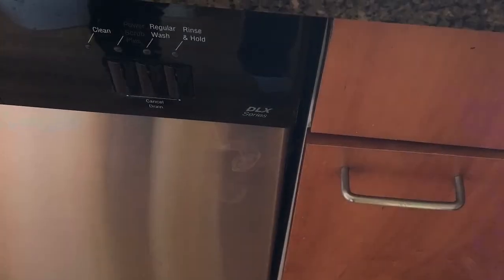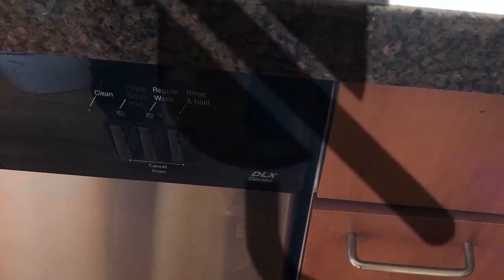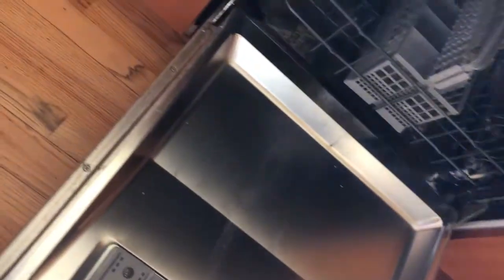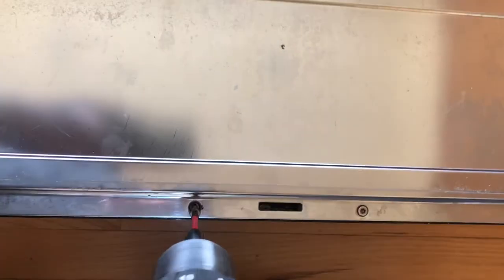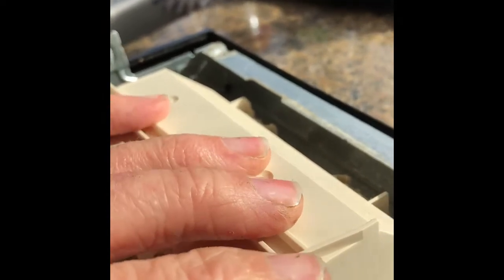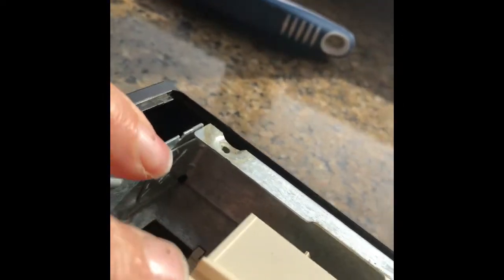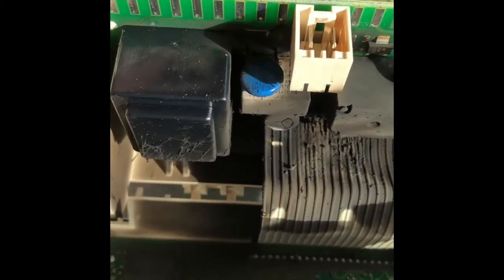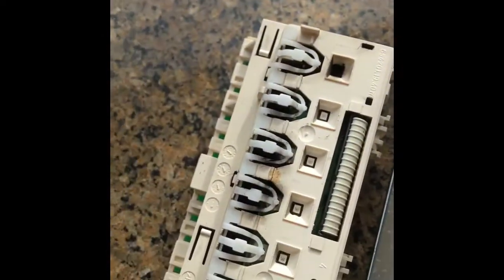Smoking Bosch Dishwasher😬